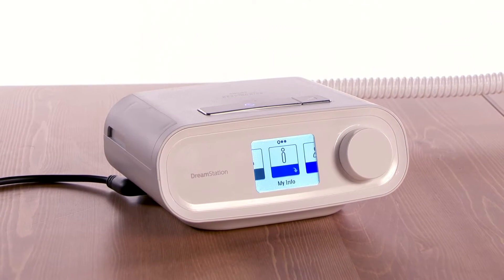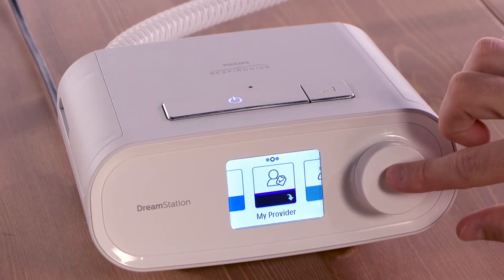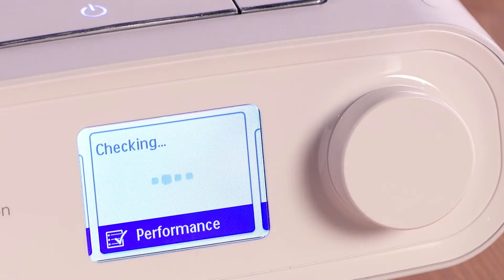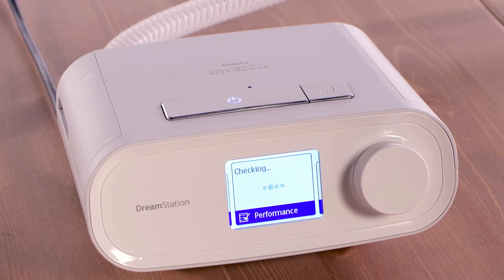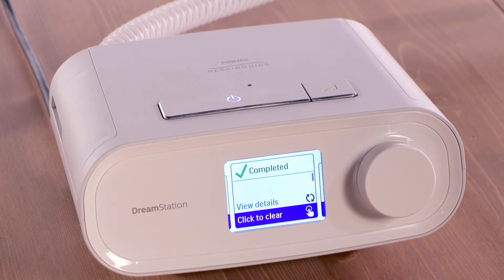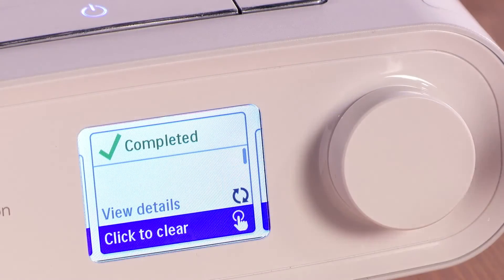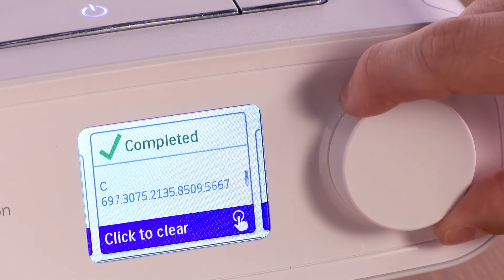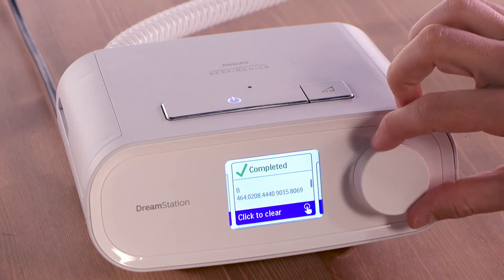DreamStation performance check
How to use DreamStation performance check